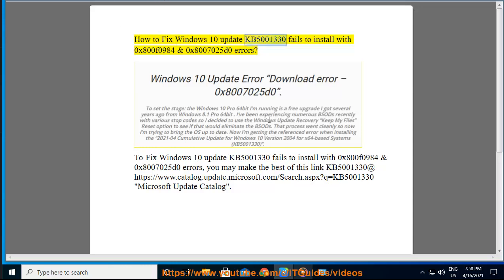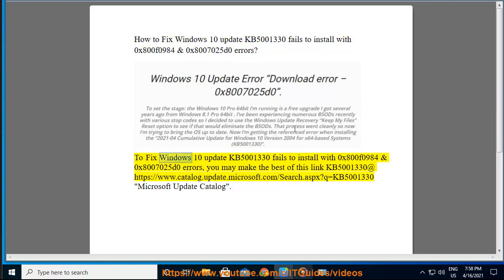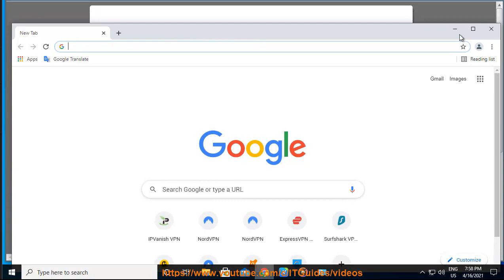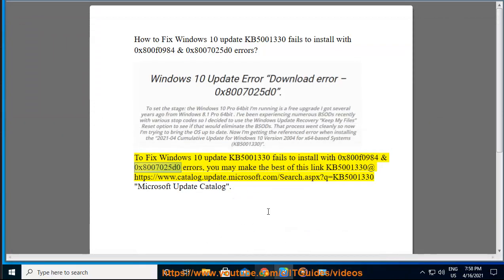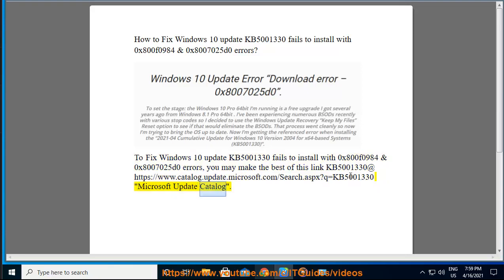Fix Windows 10 update KB5001330 failed to install w/ 0x800f0984 & 0x8007025d0 errors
Here's how to Fix Windows 10 update KB5001330 failed to install w/ 0x800f0984 & 0x8007025d0 errors.